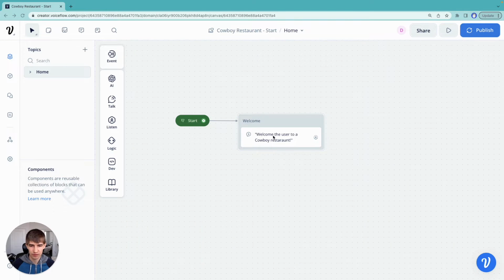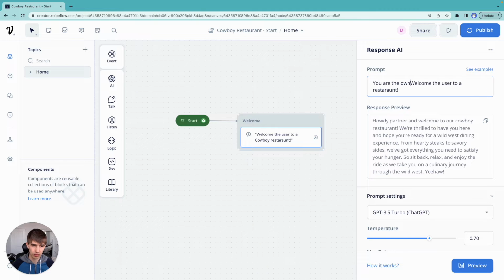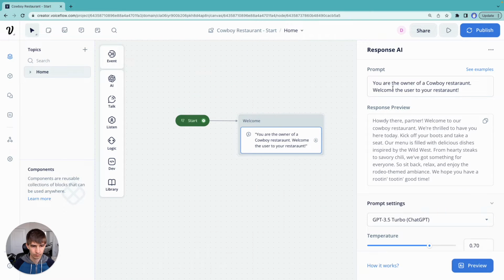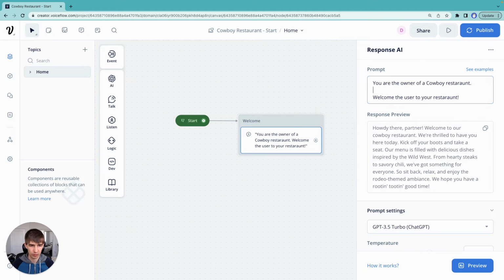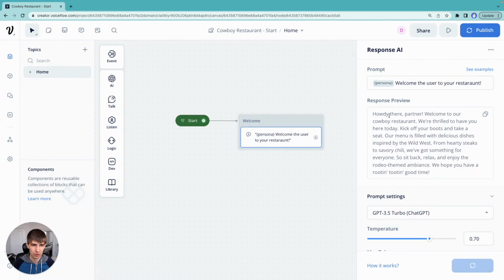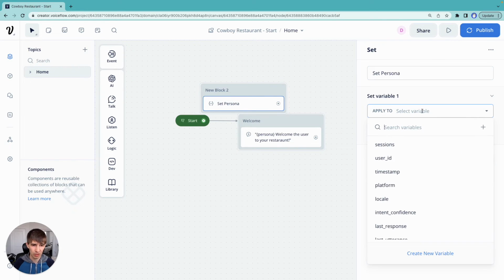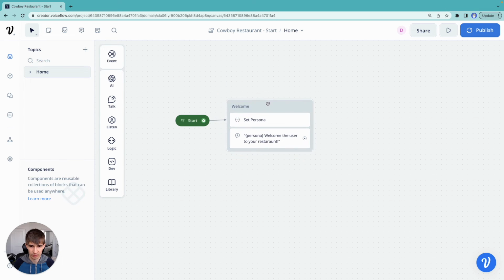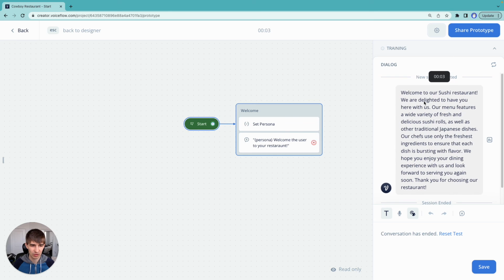Generating AI Responses | Prompt Chaining 101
Denys Linkov goes over how to generate AI responses using Voiceflow.